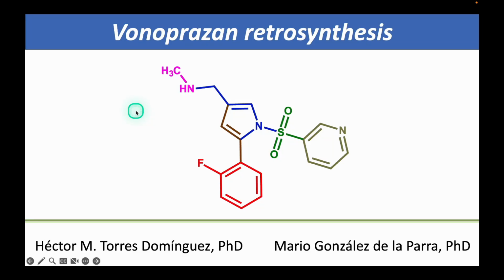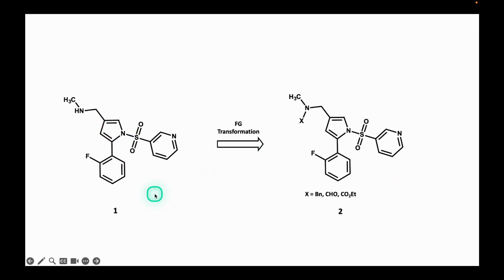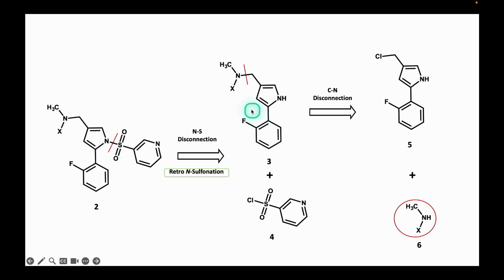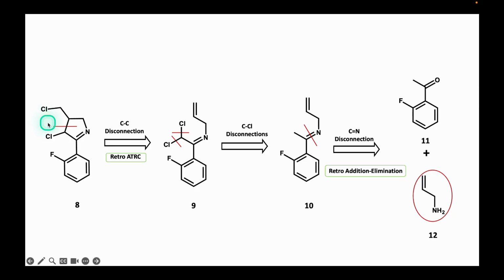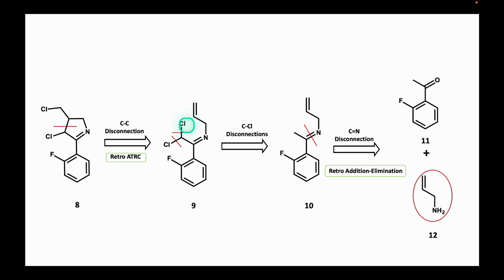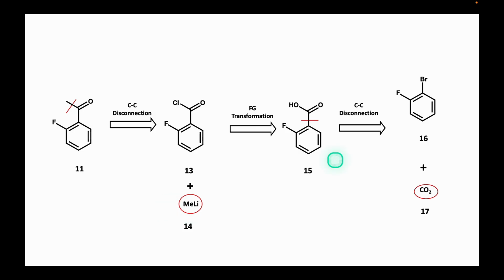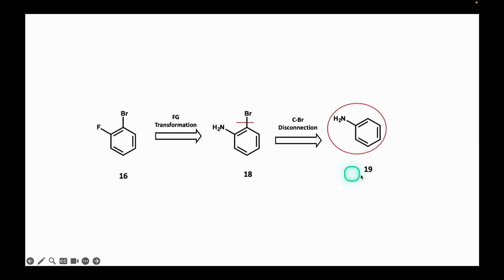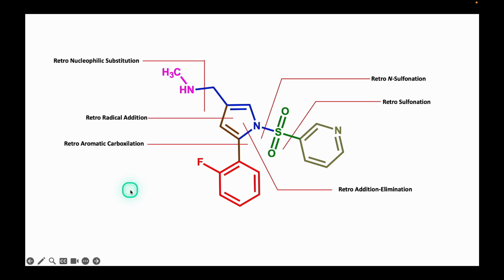Vonoprazan (PCAB) retrosynthesis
The retrosynthesis of vonoprazan, a drug belonging to the class of potassium-competitive acid blockers (PCABs), is presented.